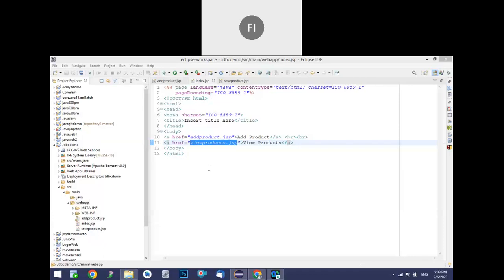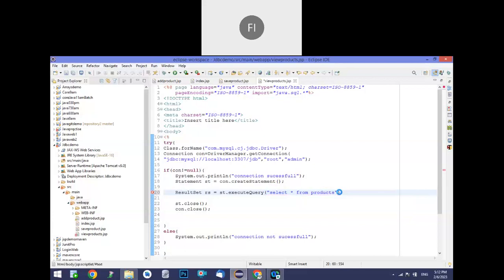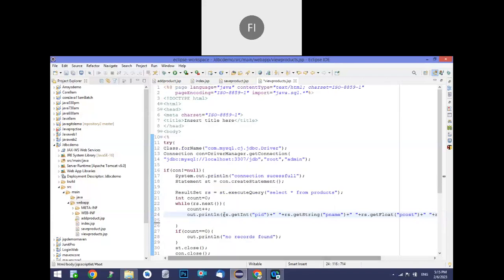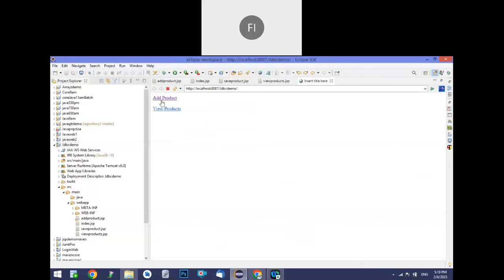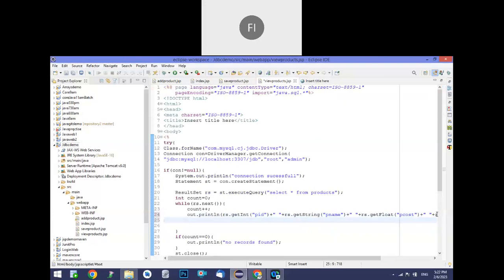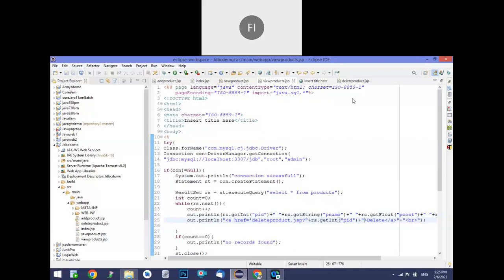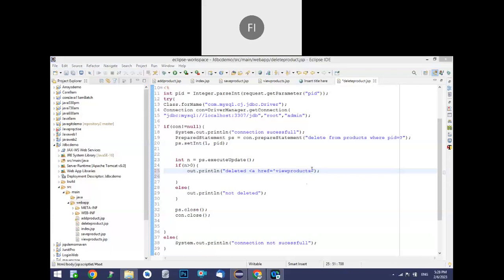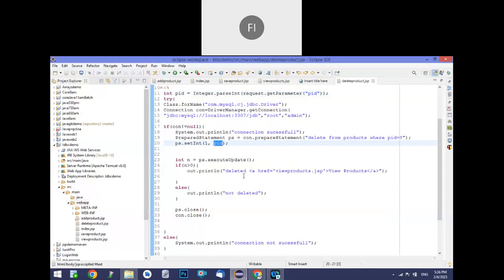Java Select Delete Operation With MYSQL JDBC